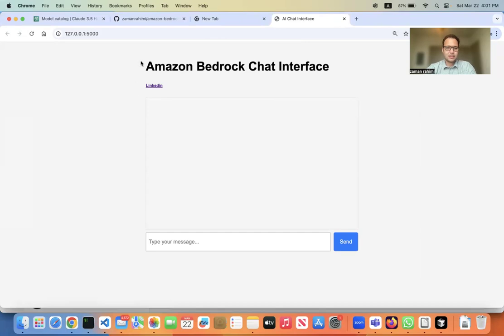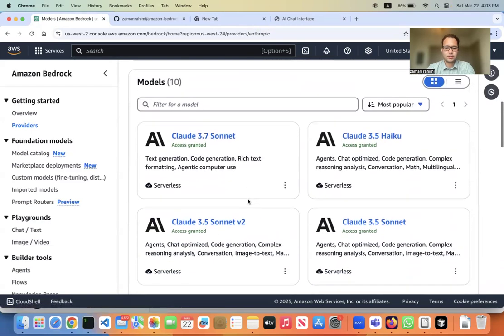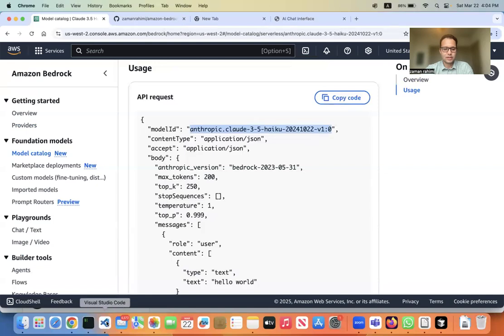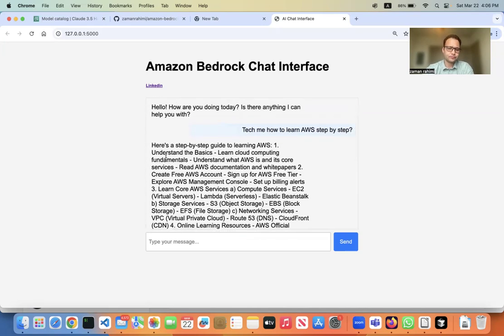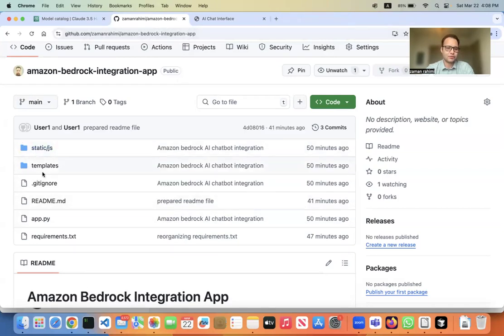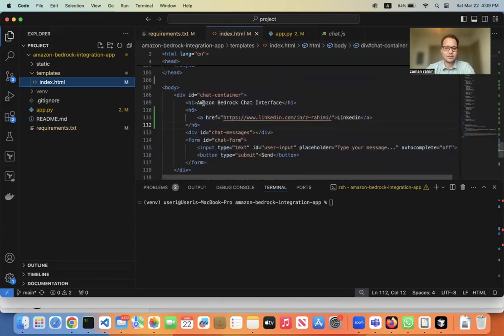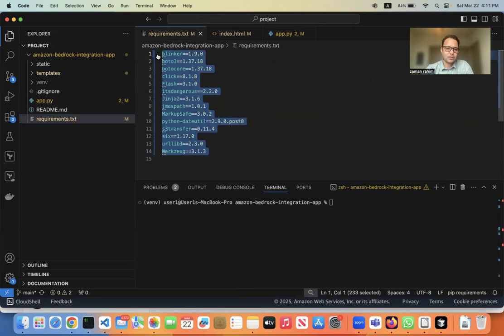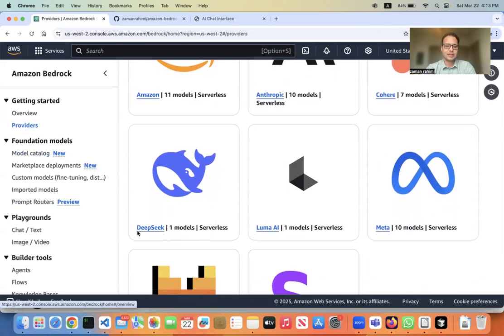AI Model - Amazon Bedrock integration with Python application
Amazon_Bedrock Integration with a Full-stack Python App

This week, I created and integrated Amazon Bedrock / Claude 3.5 with a Python application.
I shared the source code in my Github and you can use it.